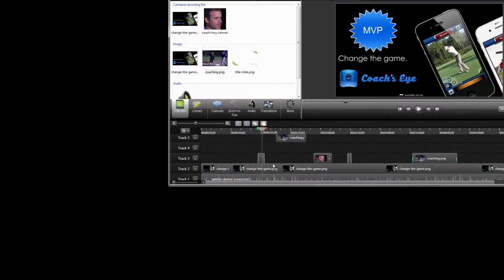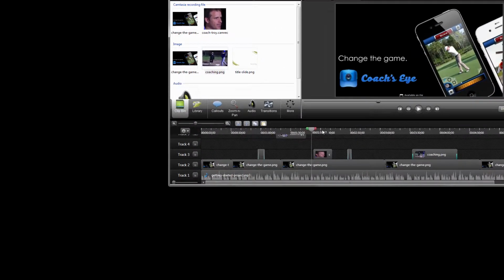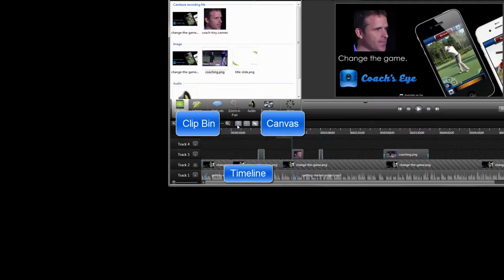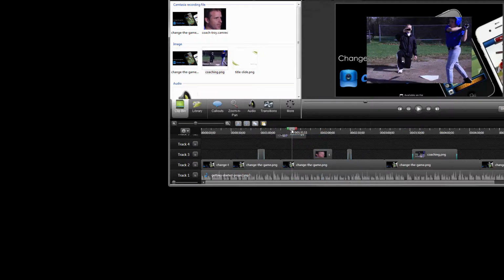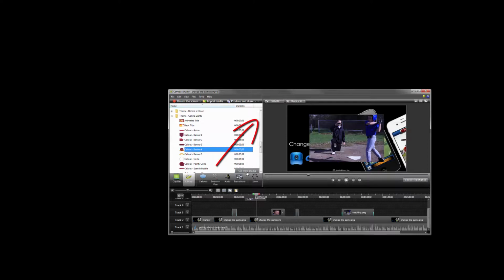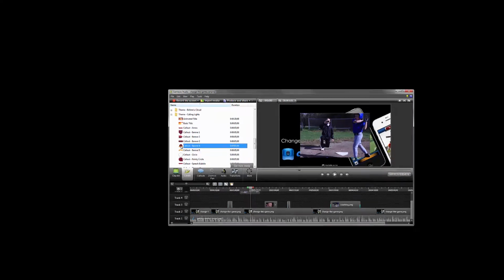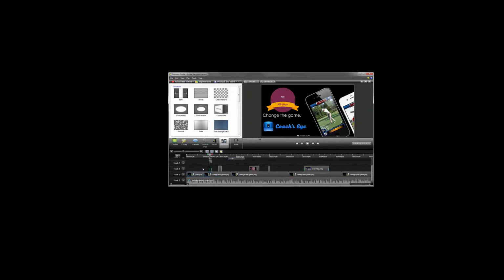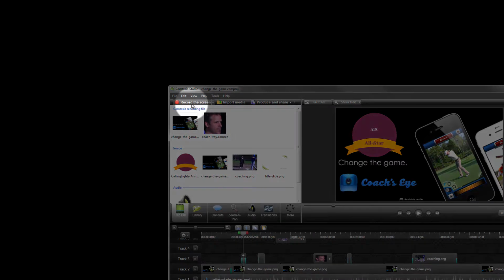มีด 1000 องศา VS ยาสีฟัน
คลิปนี้มิใดมีเจตนาละเมิดลิขสิทธิ์ใดๆทั้งสิ้นเพื่อนความบันเทิงเท่านั้น
หากชอบคลิปอย่าลืมกดlikeและกดsubscribedกันด้วยนะครับ

By Power Vision